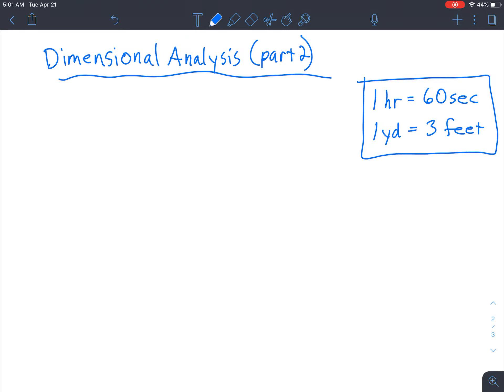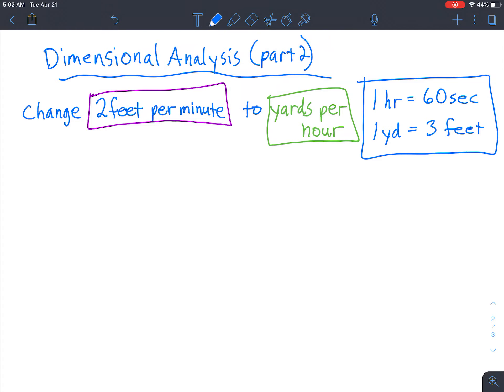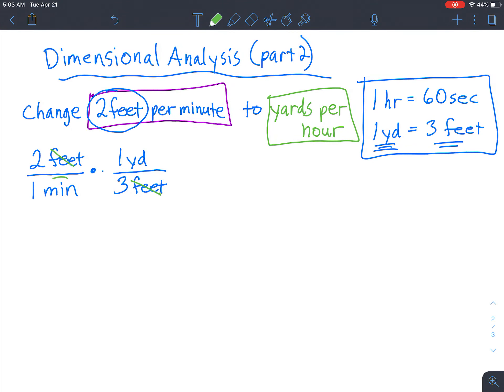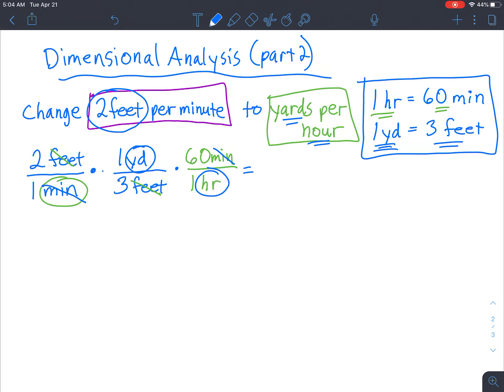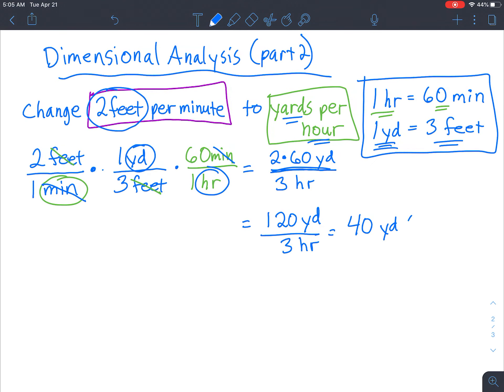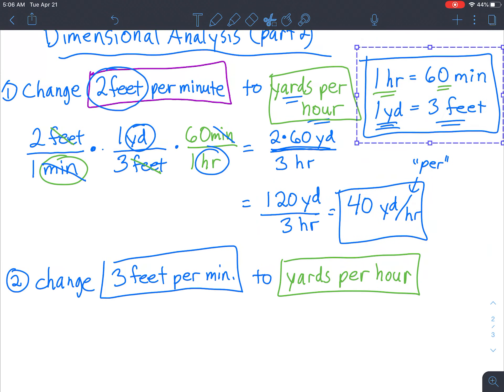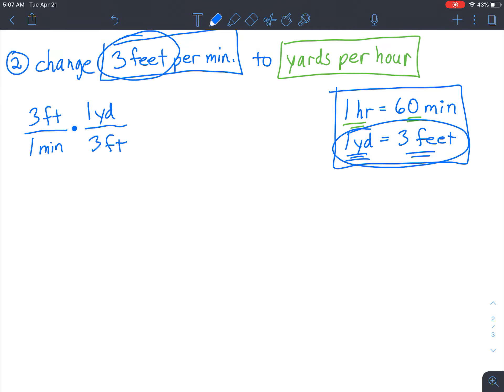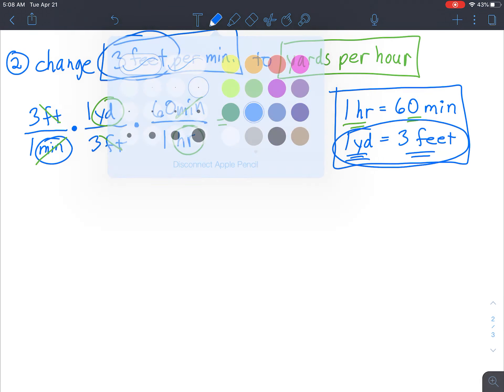Dimensional Analysis part 2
Change feet per minute to yards per hour